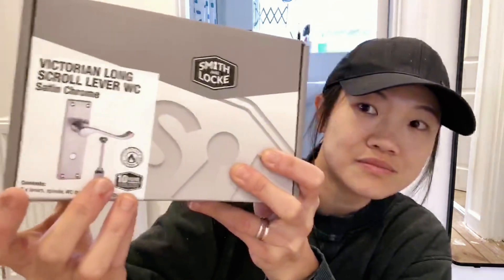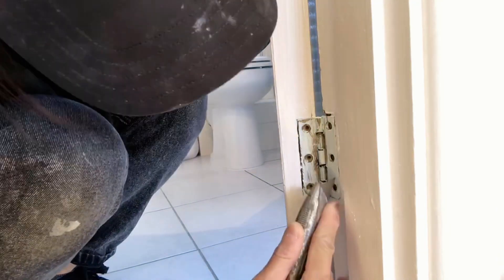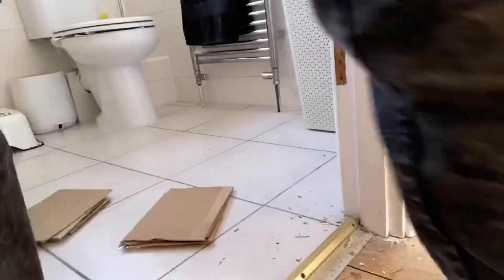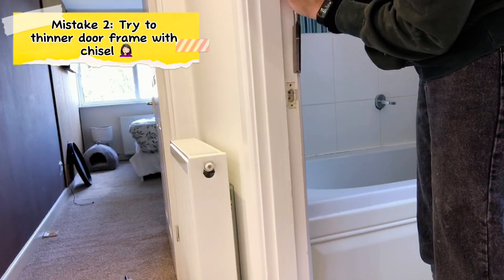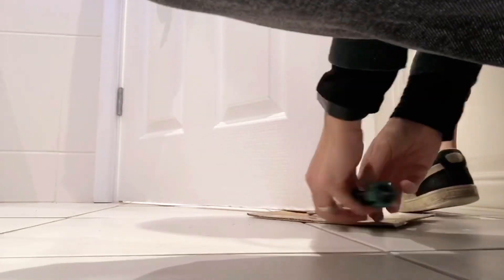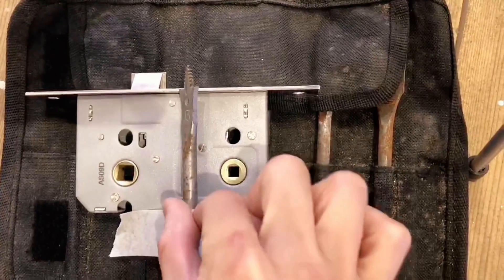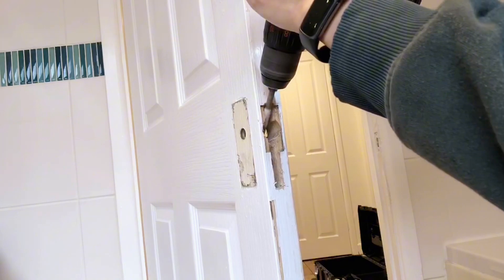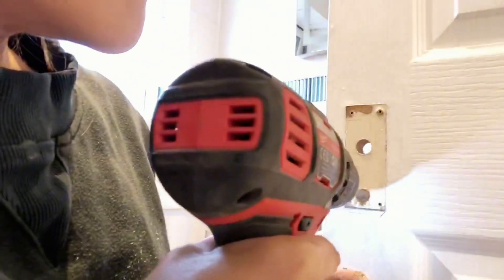How to fit bathroom lever door handle (Episode 1)